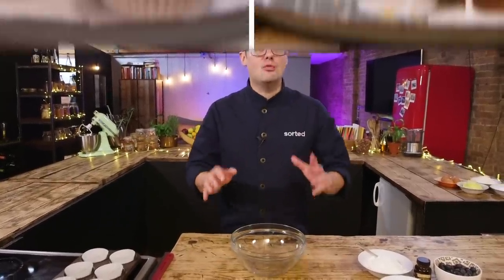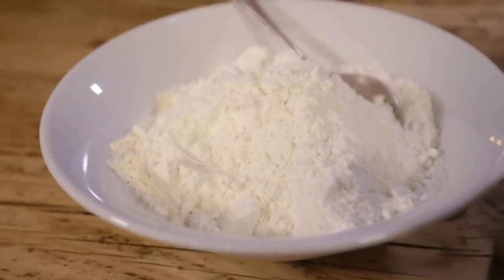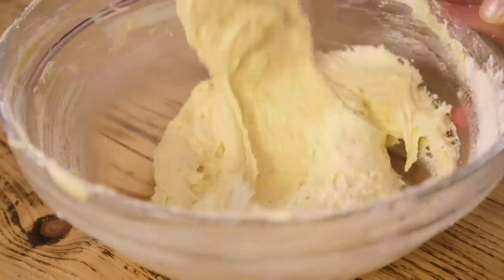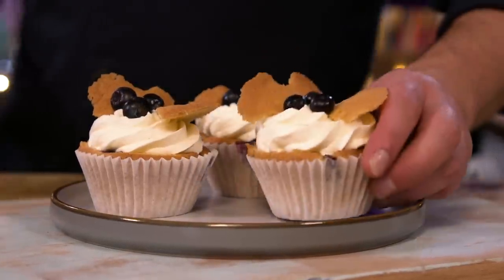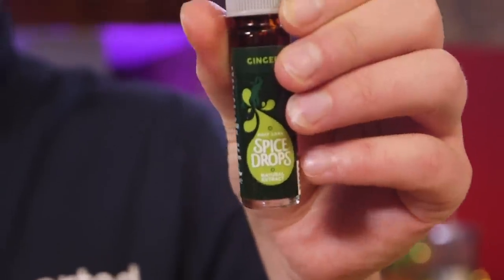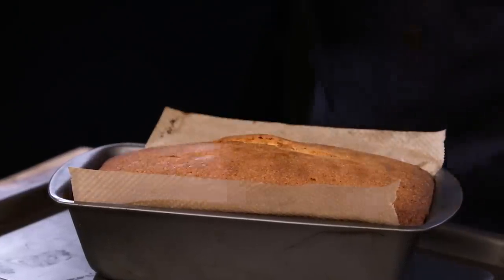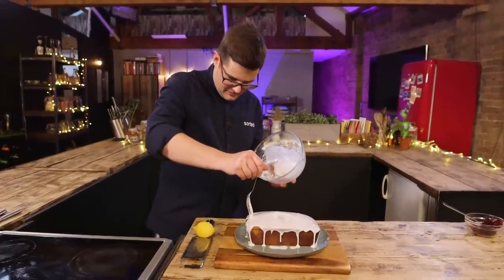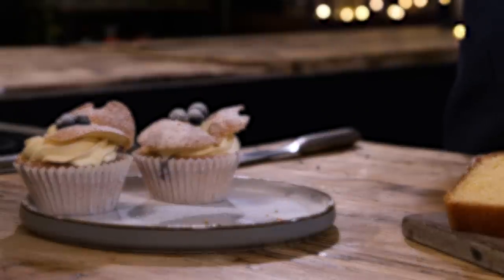2 Easy Ways to Make Cake… Like a Chef | Sorted Food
A simple cake recipe is one of those things that’s amazing to have up your sleeve if you need to whip up a last minute sweet treat for family or friends! In this episode, our resident Chef Ben talks us through two incredible recipes that’ll become your go-to formula every time: blueberry butterfly cupcakes and hibiscus lemon drizzle cake. You’re welcome.

Want to start cooking better and spending less? Sign up to our Meal Packs app and transform the way you cook

- PLUS access all our Cook Books and ‘Feast Your Ears’ Podcast episodes